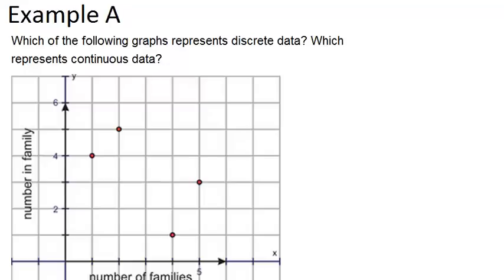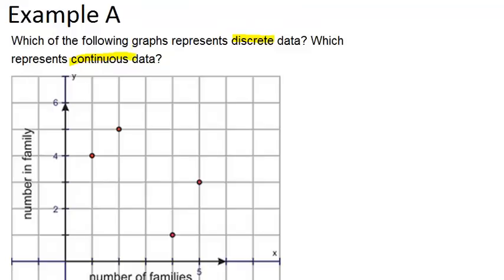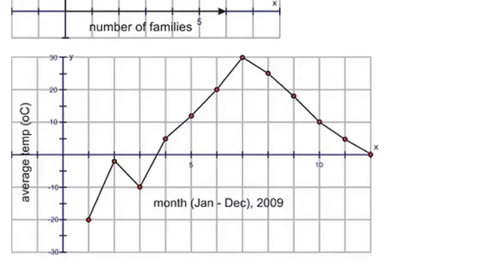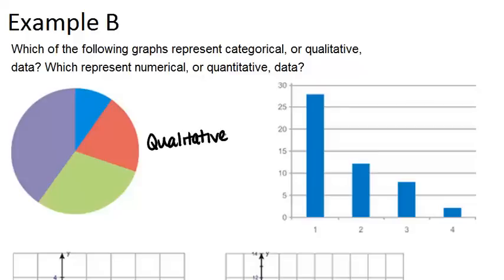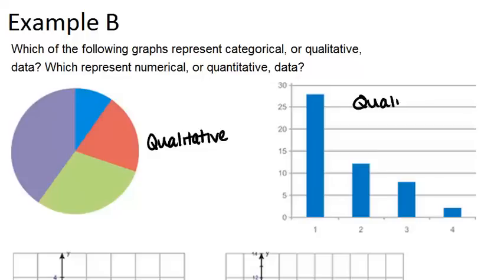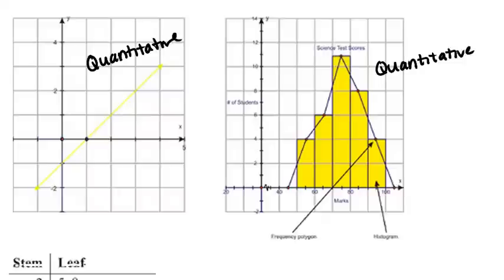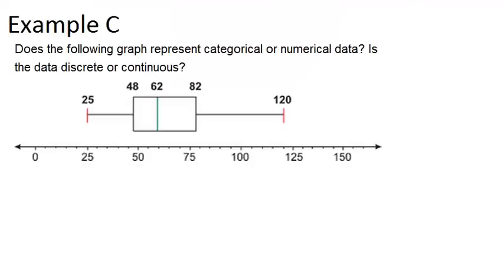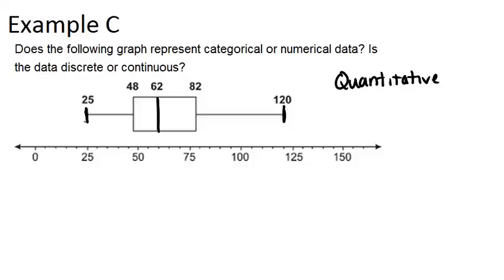Basic Graph Types: Examples (Basic Probability and Statistics Concepts)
Here you'll learn how to organize and describe distributions of data by using a number of different methods, including frequency tables, histograms, standard line and bar graphs, stem-and-leaf displays, scatter plots, and box-and-whisker plots.

This video gives more detail about the mathematical principles presented in Basic Graph Types.

This is part of CK-12’s Basic Probability and Statistics: Organizing and Displaying Data for Comparison.